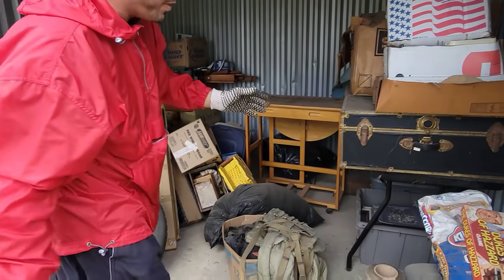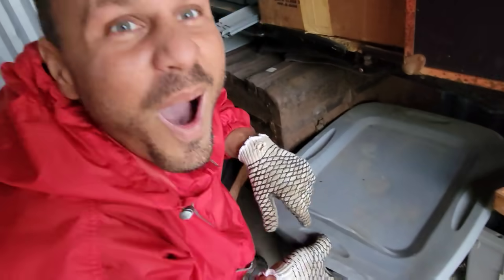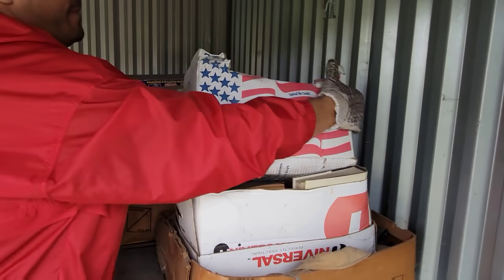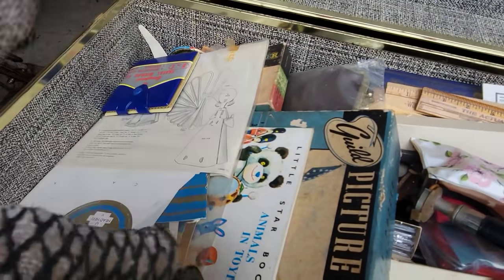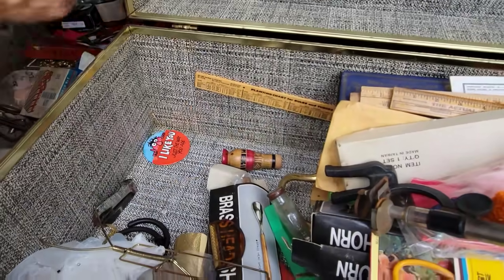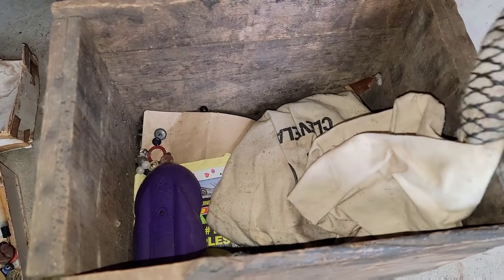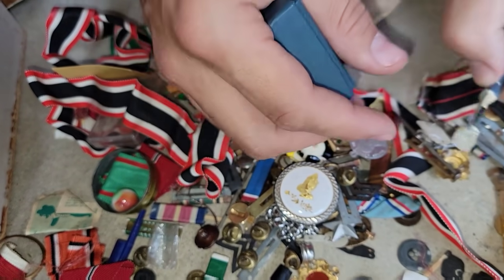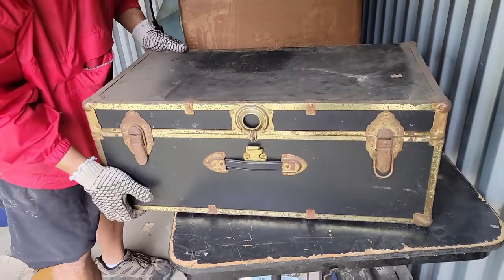This Is UNBELIEVABLE ... I Bought An Abandoned Storage Unit ... Storage Wars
Watch to the END to see exactly what happens!

After 2 full days on storage auction runs in Cleveland and Wooster, Jeremy's winning streak is back!

He ends up buying a total of 7 abandoned storage units

Unit after unit continues to turn up treasure after treasure

This just might be the best day of Jeremy's life

From a vintage Gibson to a vintage Harley Davison, money just keeps pouring out of the storage units!

Now he's found an incredible hidden stash of military collectibles

PUBLISHED ON:
9.25.21

This Is UNBELIEVABLE